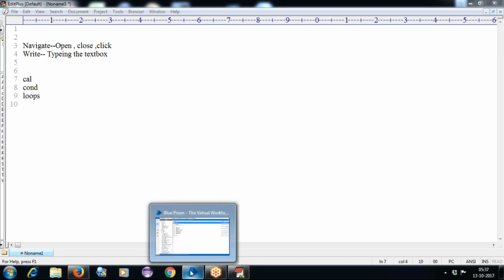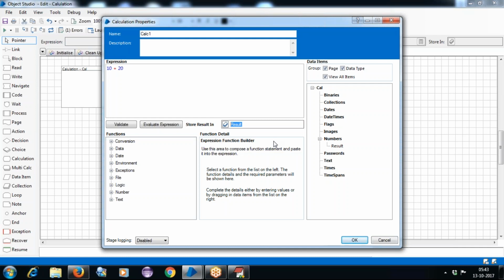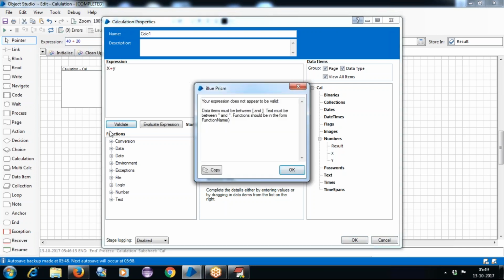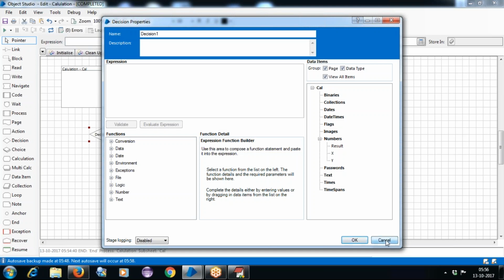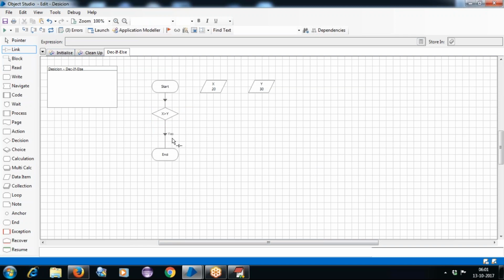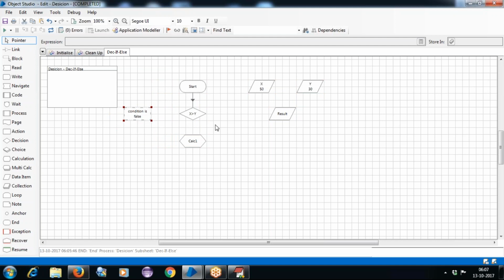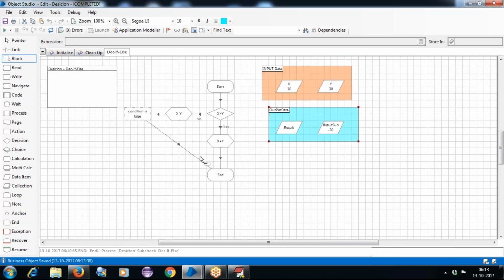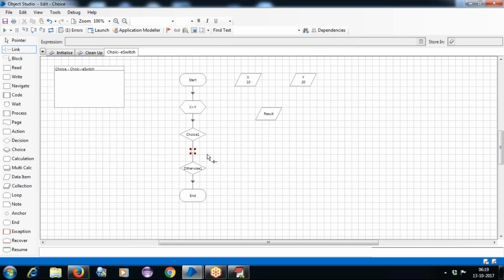RPA BLUEPRISM DAY4 SESSION # 91-9866955524